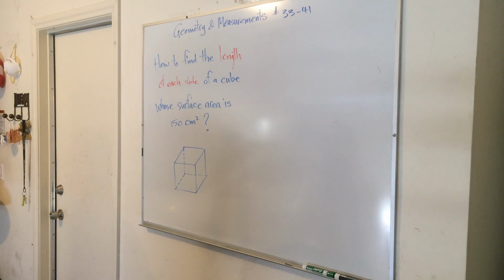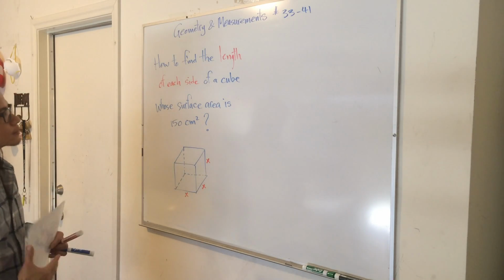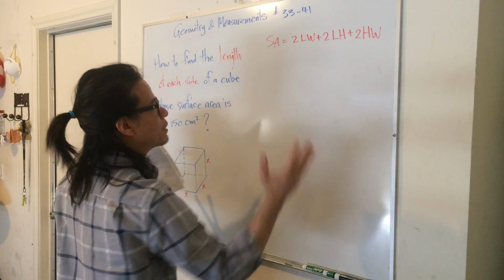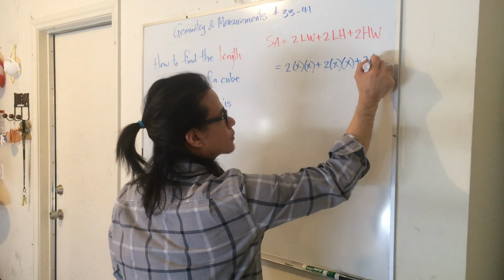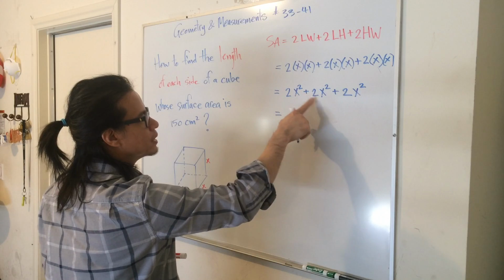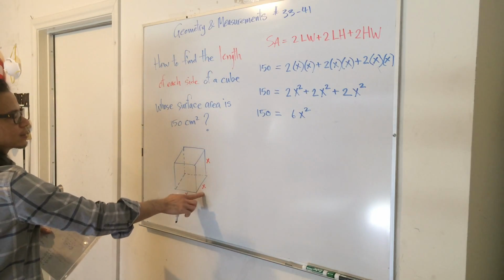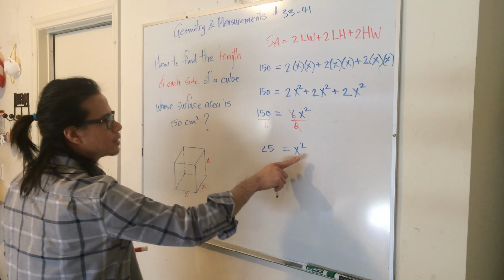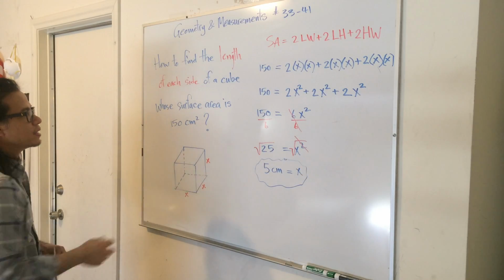Geometry & Measurements 38